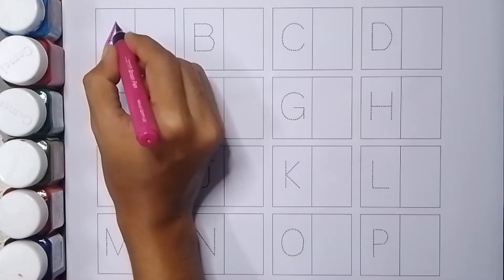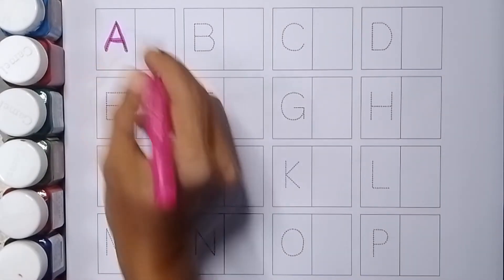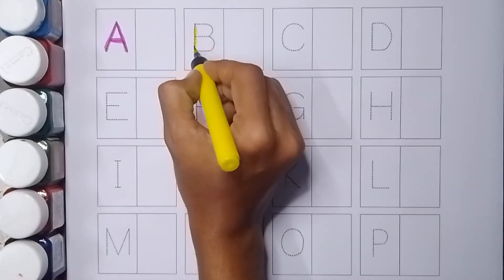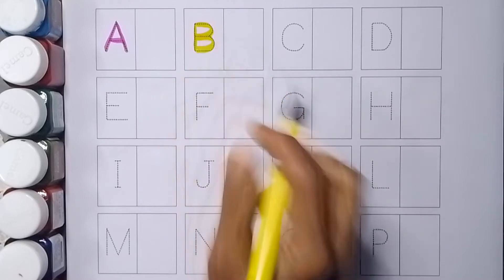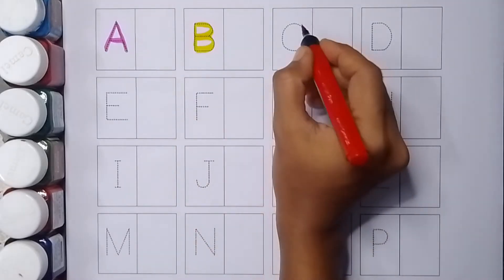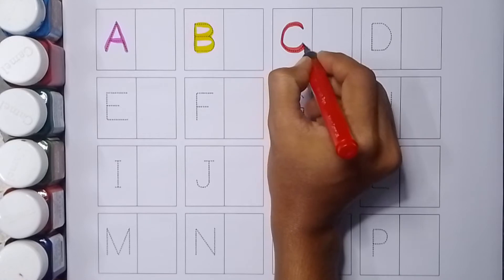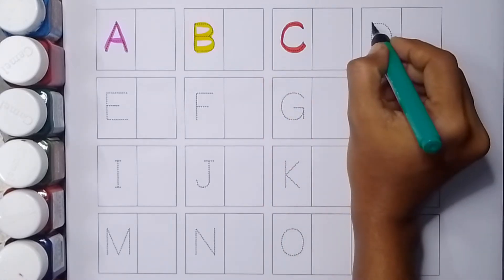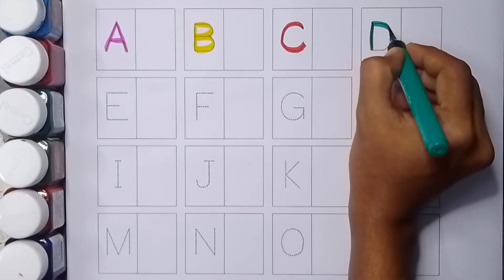A for apple, B for ball, Alphabet for kids/children. Capital A capital B . छोटे बच्चों की पढाई!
Alphabet.
Alphabets.
Alphabet for kids.
Kids video.
Kids channel.
Phonic sound for kids.
Phonic sound for children.
Alphabet writing practice for kids.
abcd for preschool kids.
abcd for child.
Capital alphabets.
Small alphabets.
Tracing letters for kids.
Writing abcd practice for kids.
Abcd
abcd
ABCD
Capital A capital B
Small a small b